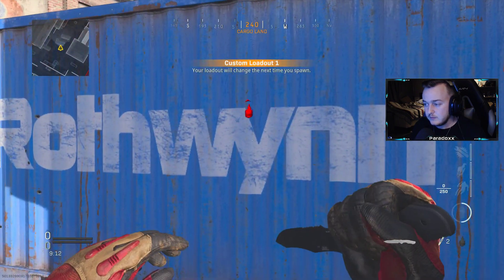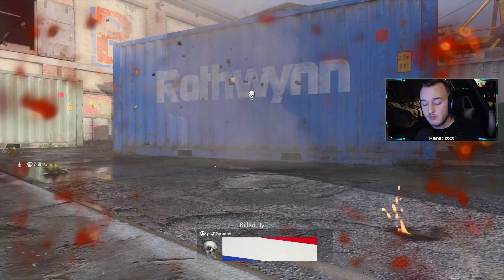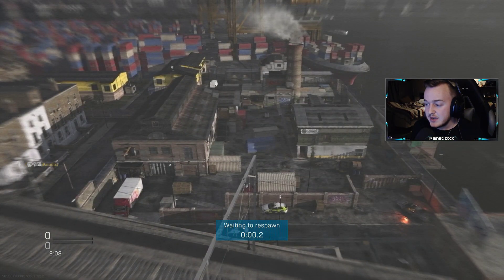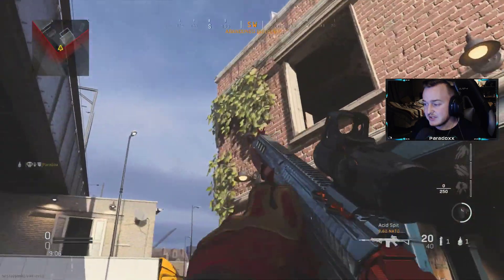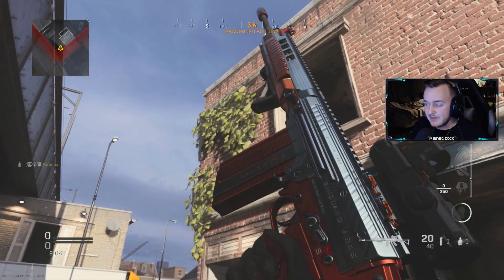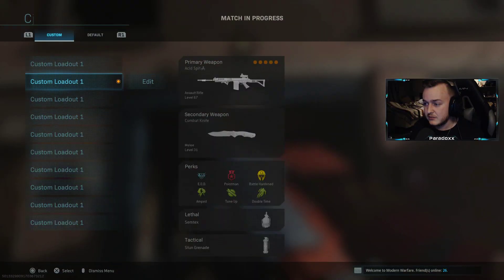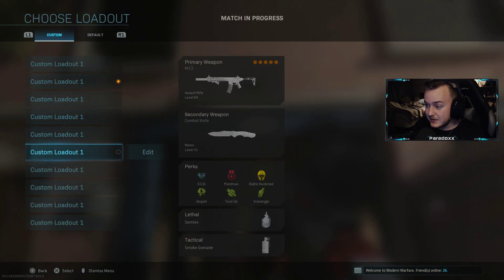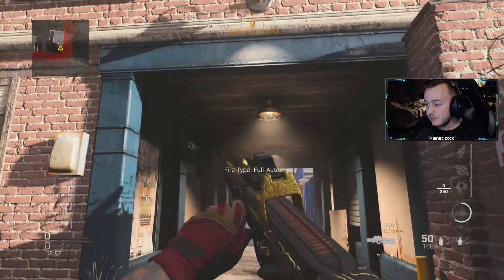How to INSPECT WEAPONS in MODERN WARFARE.. WEAPON INSPECTING in COD MW!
In this video, Ill be showcasing on how to inspect your weapons in modern warfare.